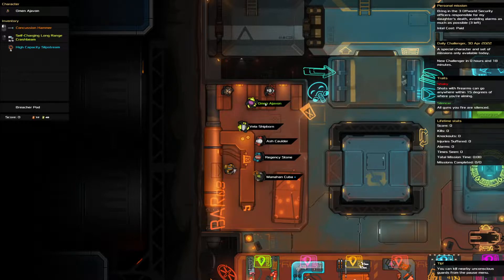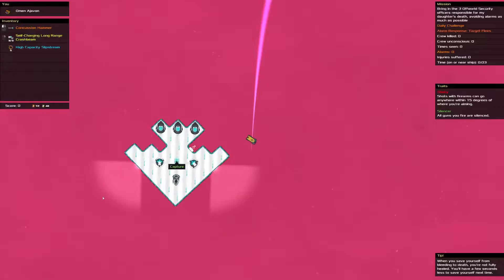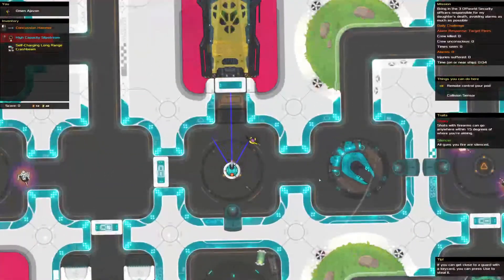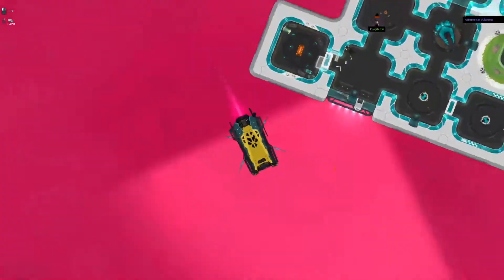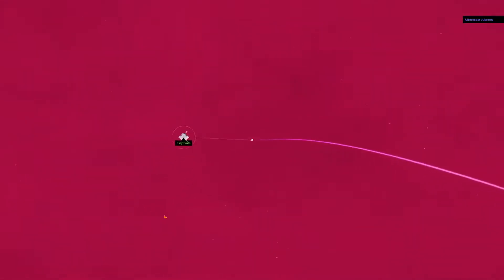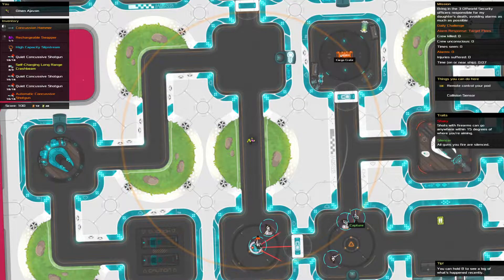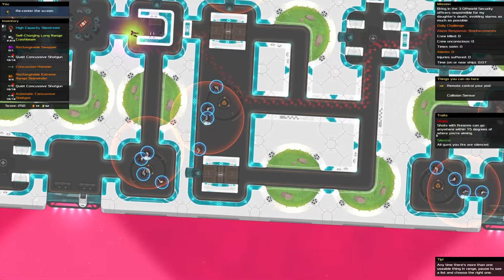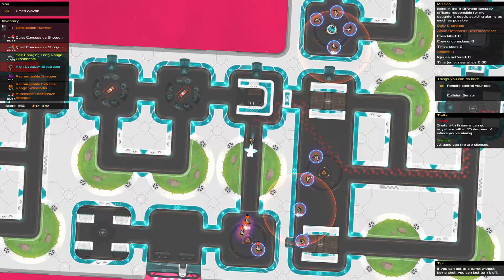Heat Signature Daily - Apr 30 '22 - "Alright I'm Gonna Do Something Crazy"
1. No bashdashing, with or without a macro
2. When using a slipstream (and directly after it runs out), no pathfinding may be used
3. No interacting with the ship interior from space (e.g. swapping with, crashing, subverting guards/systems)
4. No using the brick while you are hanging out in space outside the ship's range or on a station
5. No activating of the target item of a steal mission